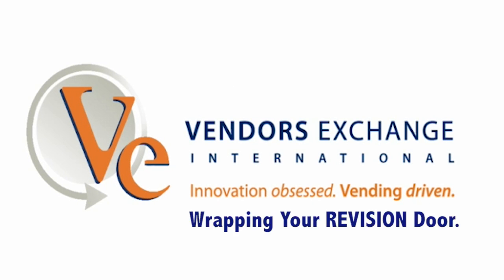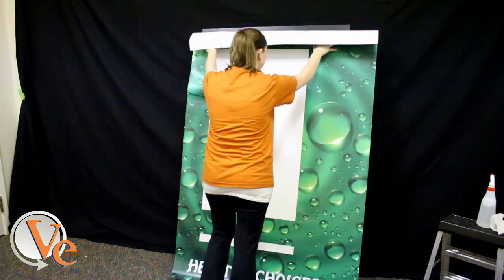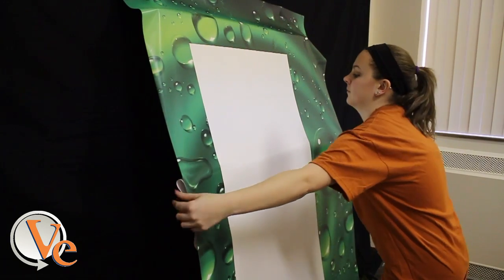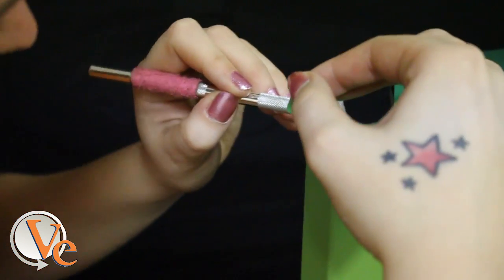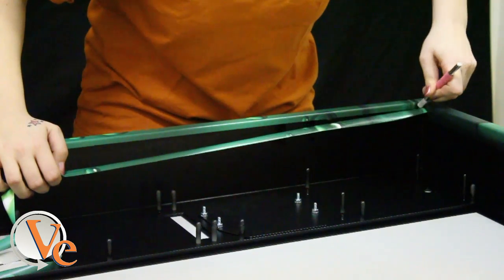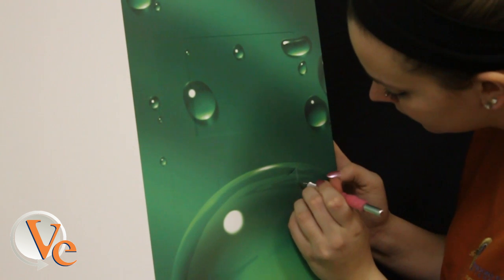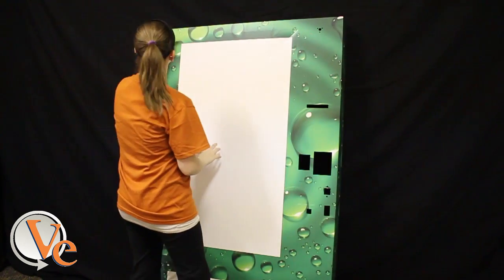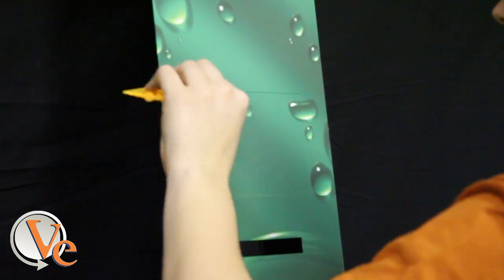How to wrap a VE REVISION Door with a Color Graphic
This video shows how to wrap a REVISION Door with a VE color graphic.  Nothing will change the look of your vending machine like a REVISION Door with a color wrap.  Schools, hospitals, airports, and businesses will love the look of your vending machines with a color graphic tailored to the location.